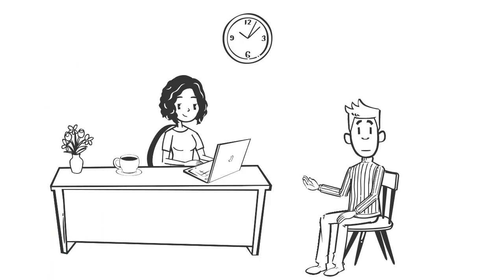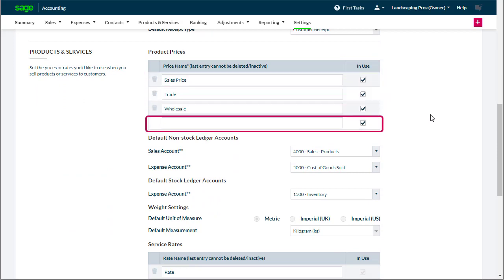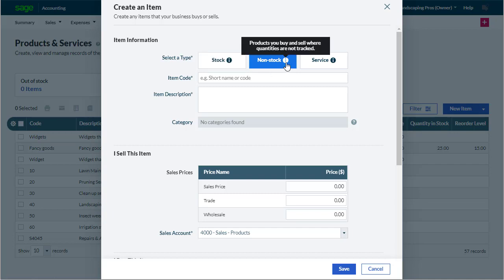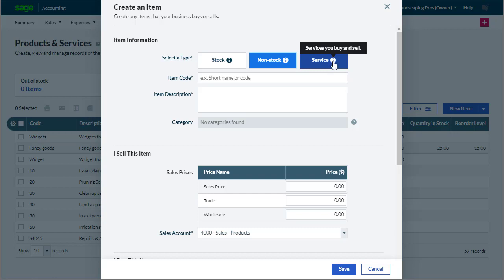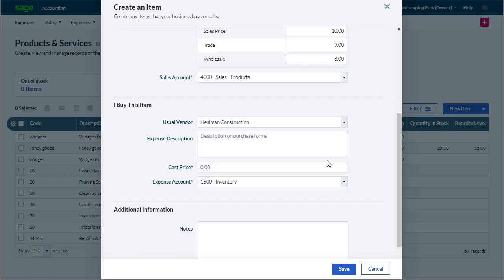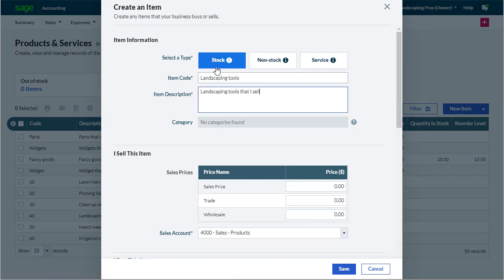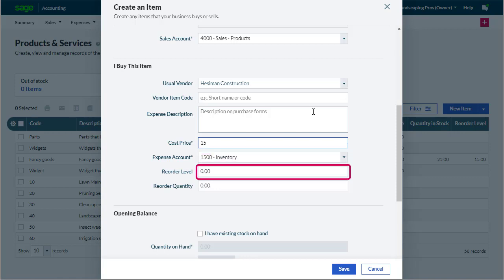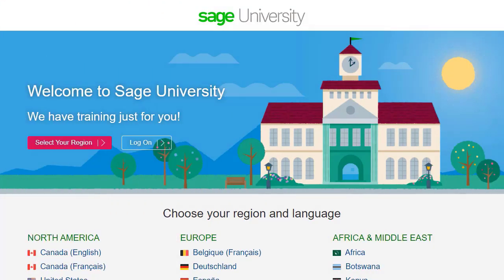Sage Accounting - Enter products and services (Canada)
In this video you will learn how to setup your products and services in Sage Accounting.